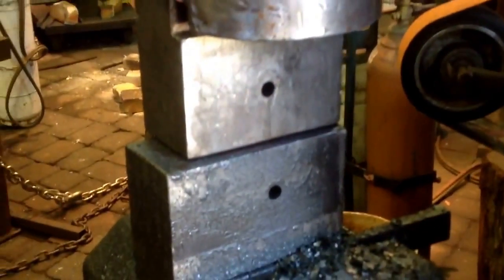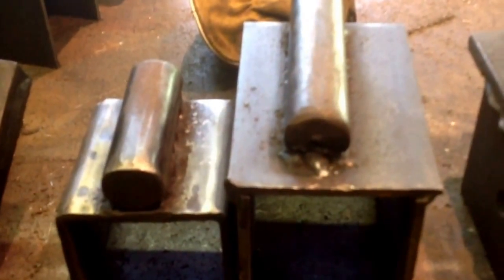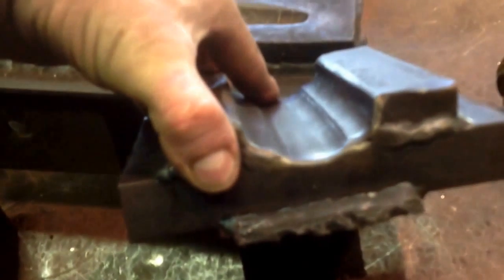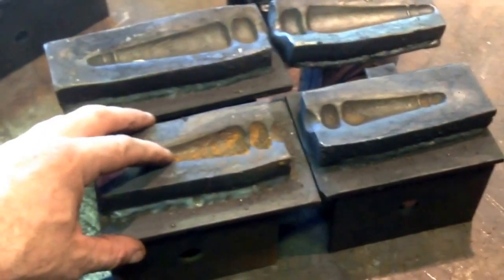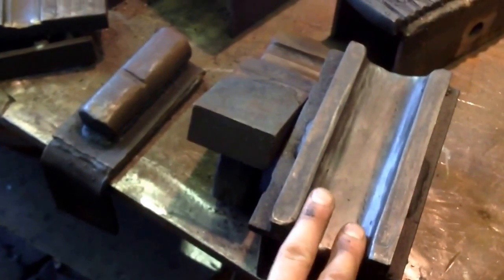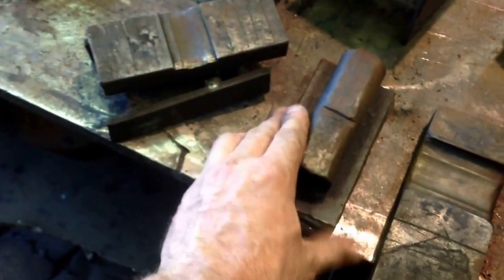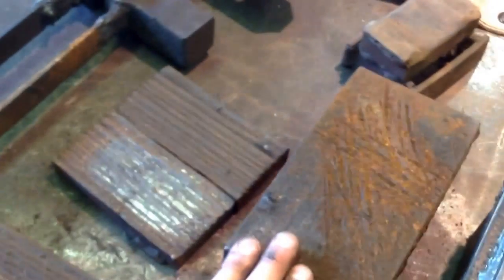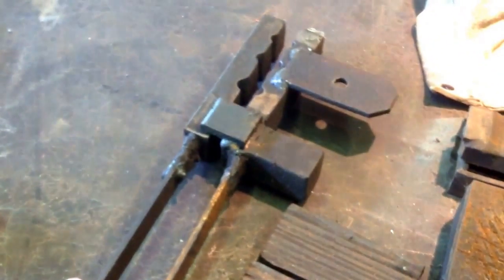Power Hammer Tooling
An overview of clamp on style power hammer tooling